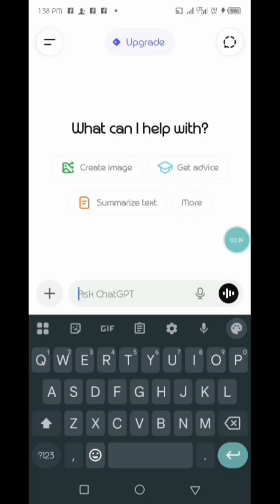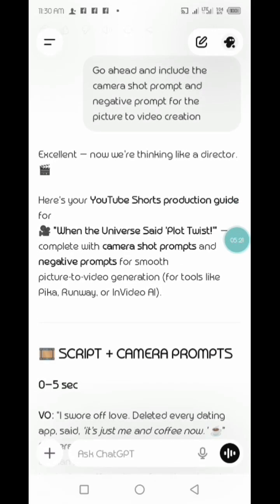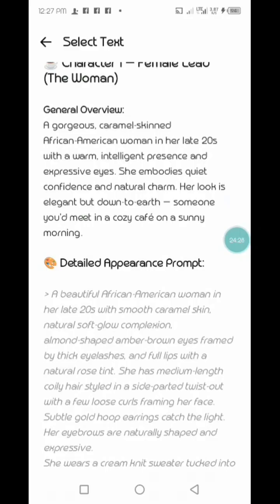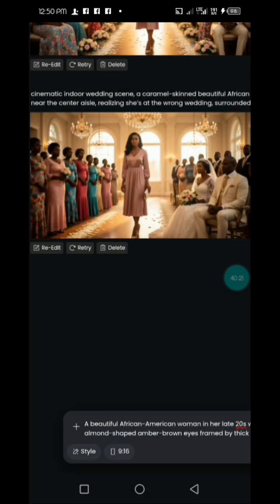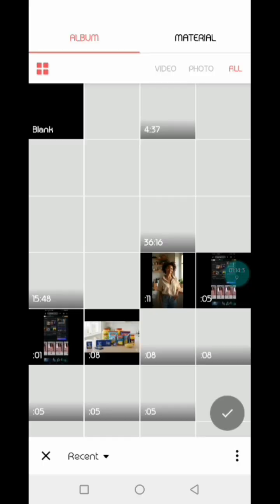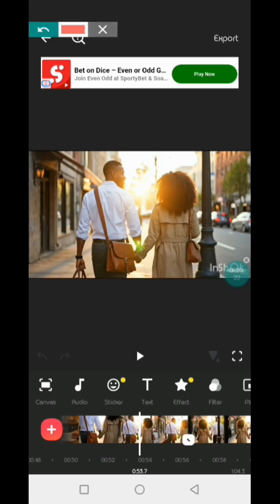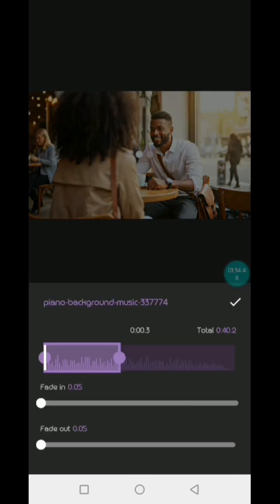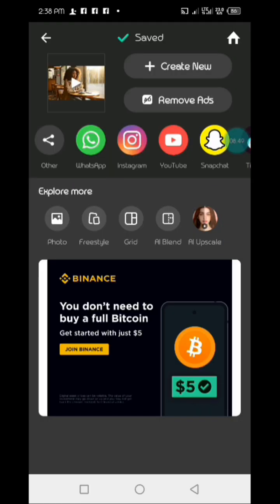creating with flow and video editing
Unlock Your Creative Flow & Edit Like a Pro!

In this video, I’ll show you how to tap into FLOW and turn your ideas into stunning videos. From brainstorming and planning to smooth execution, you’ll learn how to create effortlessly while keeping your creativity alive.

Then, we dive into video editing tips and tricks to make your content look polished, professional, and visually captivating. Whether you’re a beginner or just looking to streamline your workflow, this guide will help you create, edit, and shine!